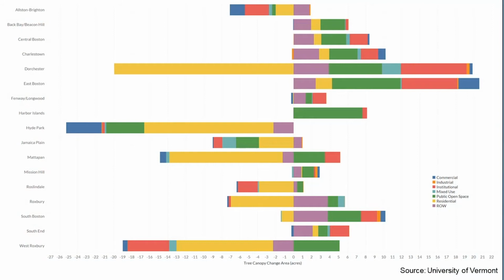IRSES 2021: Lightning Talk - What Are the Remote Sensing Fundamentals?